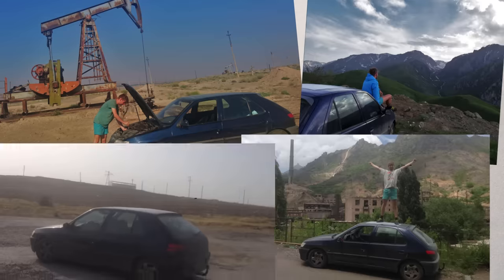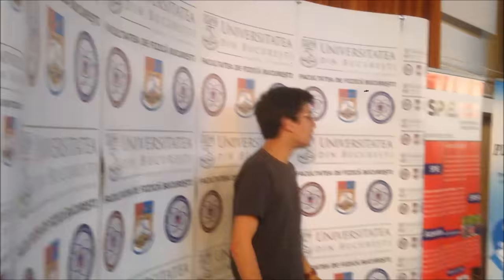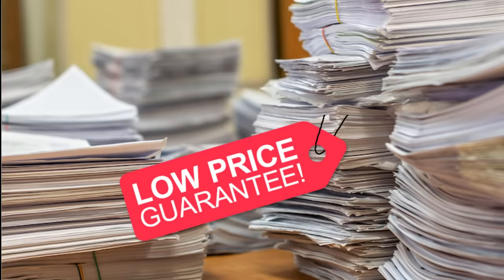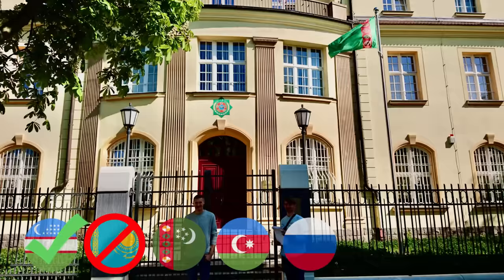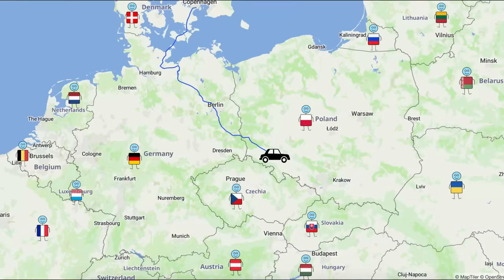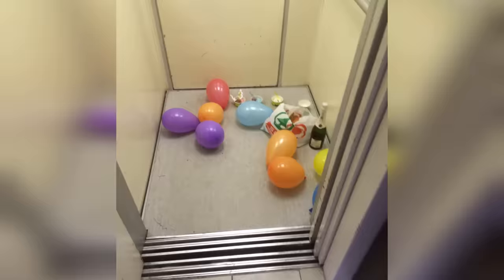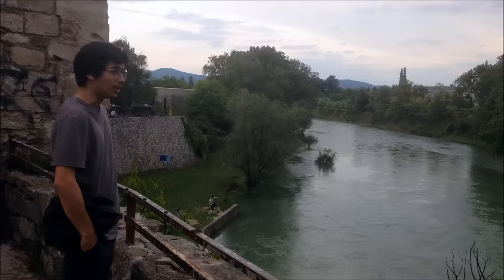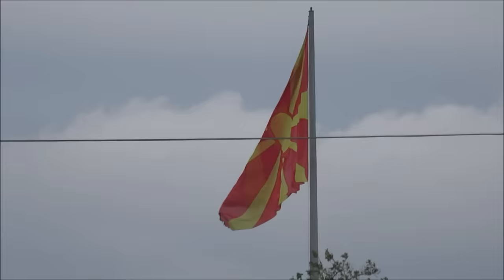Driving from Denmark to China in an Old Car [Pt.1]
This was NOT recorded this year.